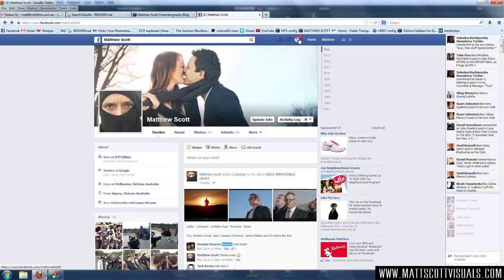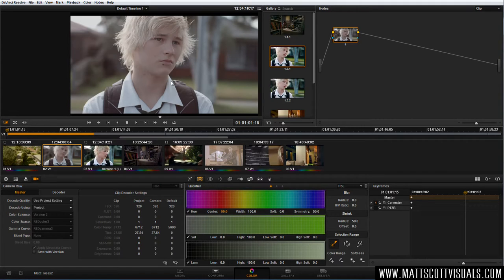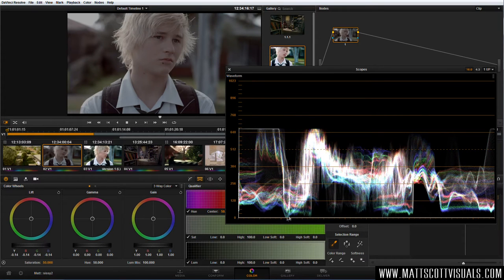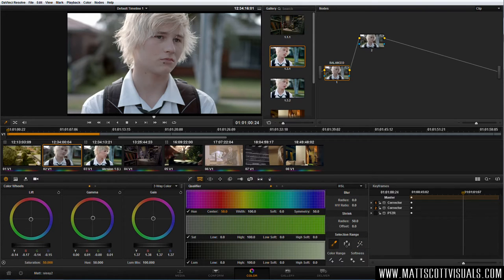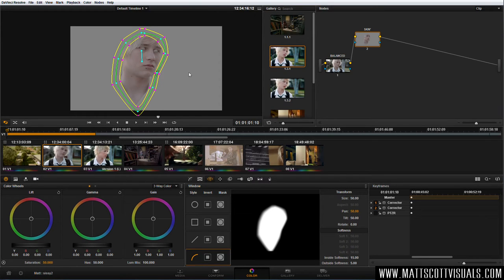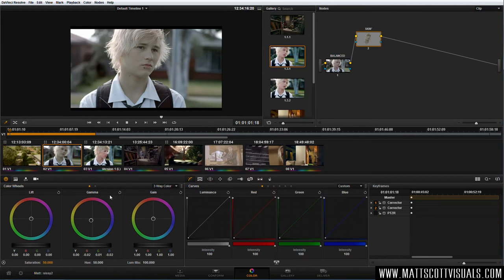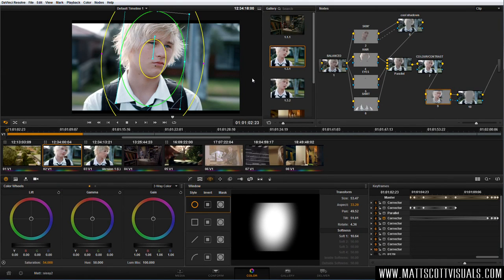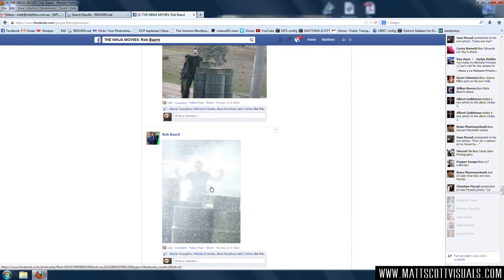DaVinci Resolve Lite TUTORIAL - Qualifiers, Power Windows and Balancing Basics